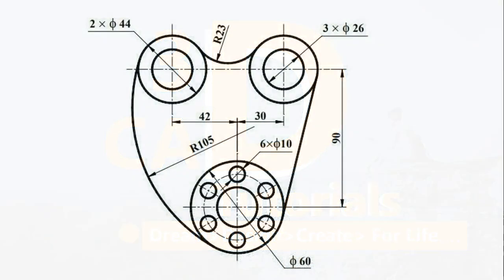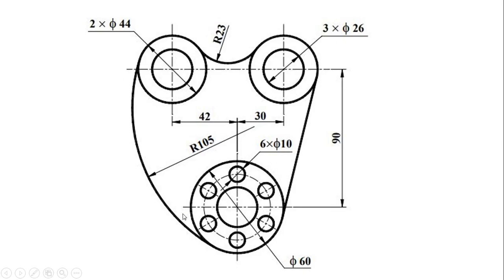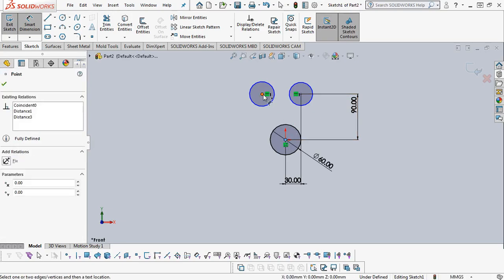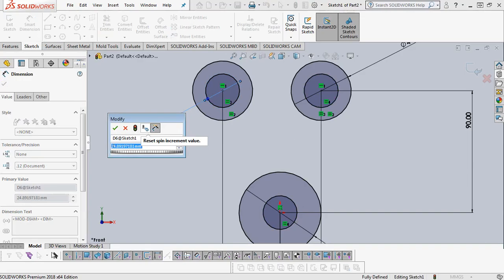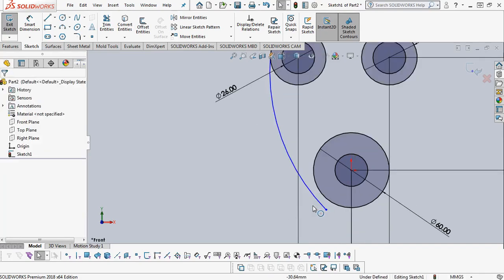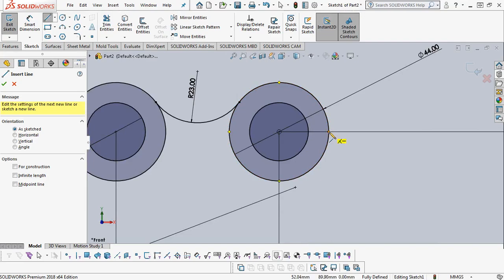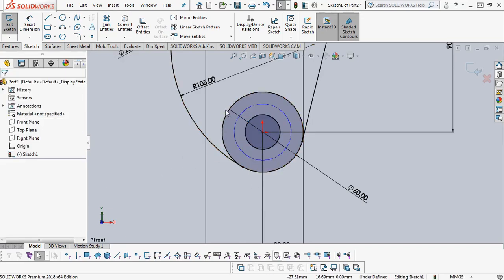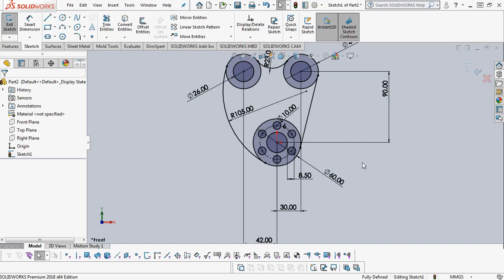How Sketch plays an important role 3D modeling software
its just an introduction how sketch play a important role in any parametric modeling software , sketch is the main building block of any component